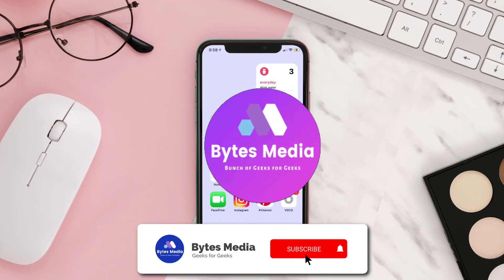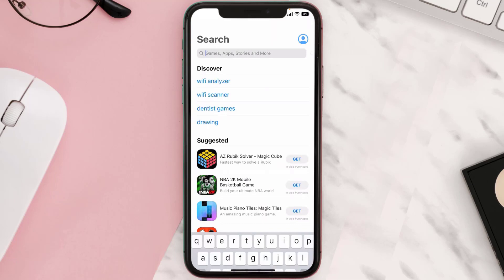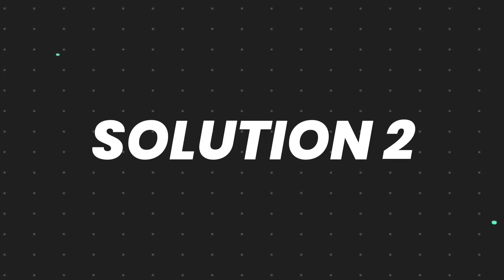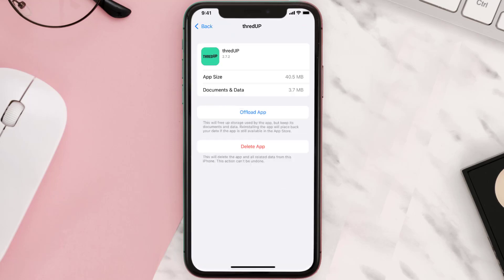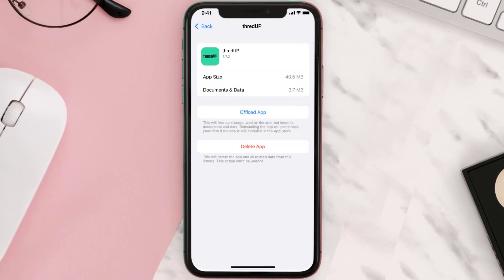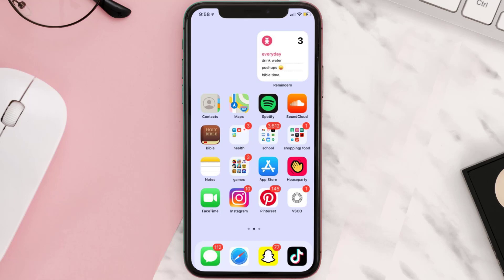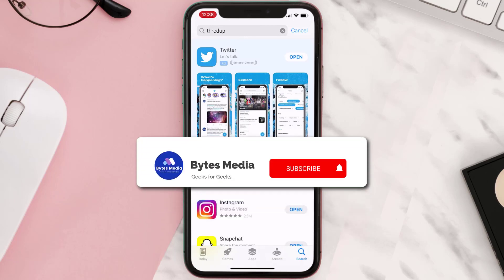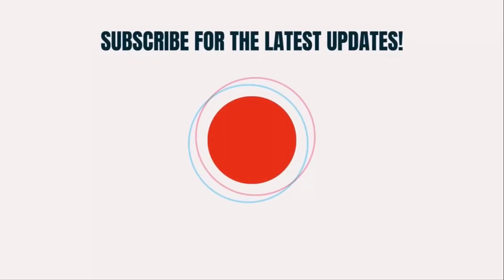thredUP App Not Working: How to Fix thredUP App Not Working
In this video, I'll show you How to Fix thredUP App Not Working. This is the easiest and fastest way to Fix thredUP App Not Working. Make sure you watch until the end of this video to find out How to Fix thredUP App Not Working on Android and iPhone. These methods work on Android as well as iOS 11, iOS 12, iOS 13, iOS 15 and iOS 16. Hope you enjoy!

Video Parts:
00:00 Intro: How to Fix thredUP App Not Working
00:07 1.Solution: Update thredUP App
00:27 2.Solution: Clear thredUP App cache files
00:57 3.Solution: Delete and Reinstall thredUP App
01:19 Outro: Ending

Topics Covered:
Bytes Media
how to
how to fix
thredup app not working
thredup login
thredup website down
thredup hotline
thredup customer service
thredup customer service reviews
how do i send an email to thredup
thredup about us
thredup return address
thredup
why is thredup not working
does thredup have an app
what does thredup not accept
what happens to thredup clothes not accepted
how to use thredup
how to give clothes to thredup